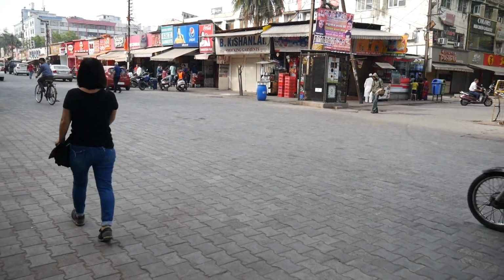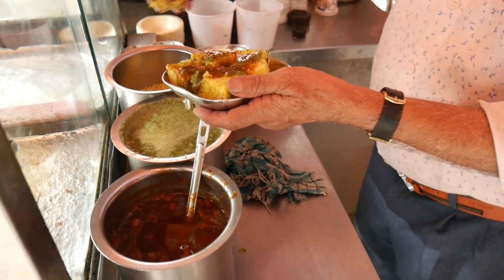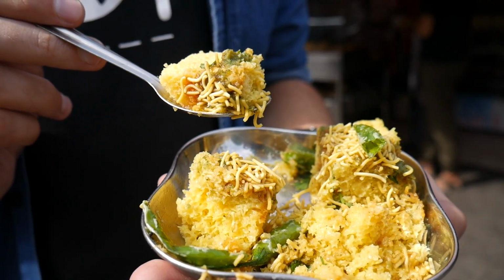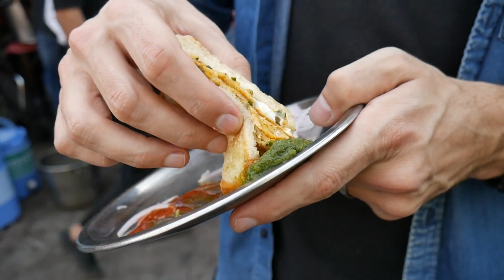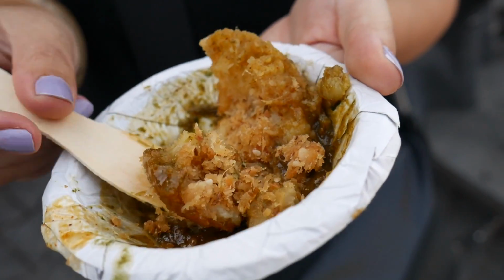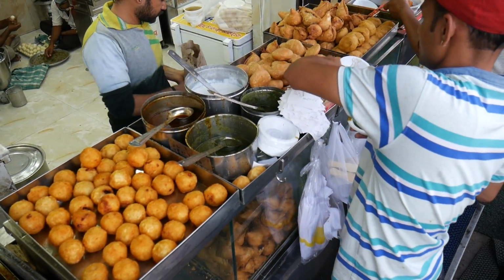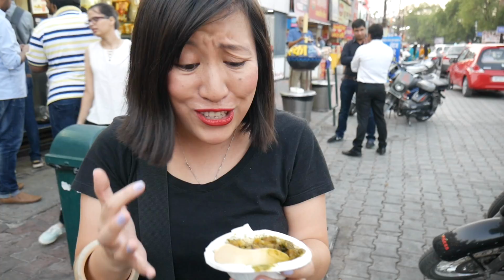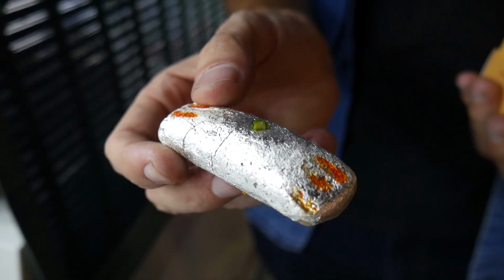Indian Street Food Hunt- 56 STREET FOOD STALLS on ONE Street! HUGE street food hunt Indore, India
INDORE, INDIA is widely regarded as one of India's street food capitals! There are loads of delicious street foods to sample so we take you on an INDIAN STREET FOOD tour along Chappan Dukan or 56 Shops Street a well known street food spot to sample some of the local favourites. We eat chaat (savoury snacks), the classic breakfast favourite of poha and more!

Street food is synonymous with Indore. Indore is in the state of Madhya Pradesh in India and street food is a vibrant part of the food culture here. It’s literally everywhere and the street food culture thrives. In this video we eat some street food favourites including poha, chaat, egg benjo and sweets! We hope you enjoy our street food tour in Indore!

What we ate and where we ate it:

All of these stalls are located at Chappan Dukan, New Palasia, Indore, Madhya Pradesh. The best time to visit is in the late afternoon.

Poha at Jain Kanchan

Khaman at Young Tarang

Egg Benjo at Johny Hotdog

Khopra Patties at Vijay Chaat House

Chicken kathi roll at Roll Express

Pea Patties at Vijay Chaat House

Kaju Kalash, Kaju Punch and Milk Cake at Argrawal Sweets

We’re Thomas and Sheena, food and travel fiends. We travel full time, hunting for the best food in the world to showcase via our YouTube videos.